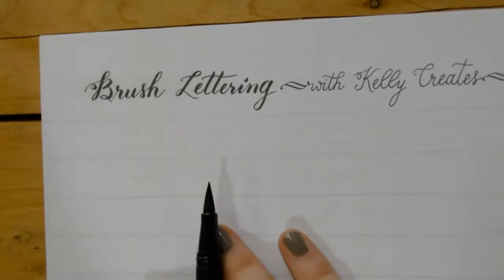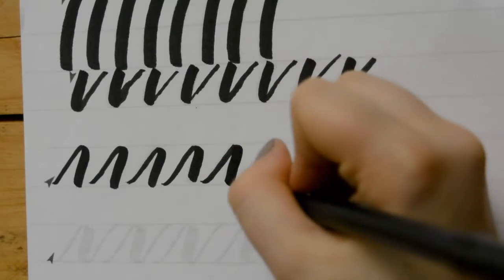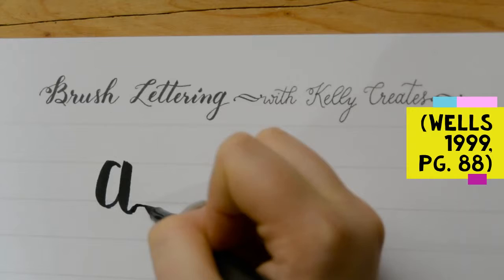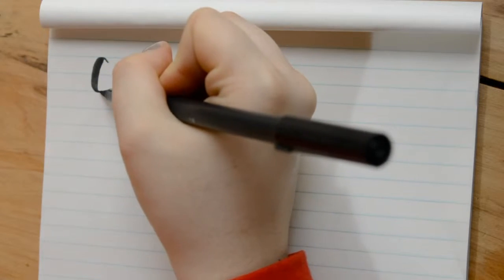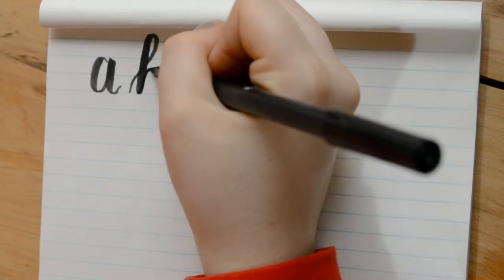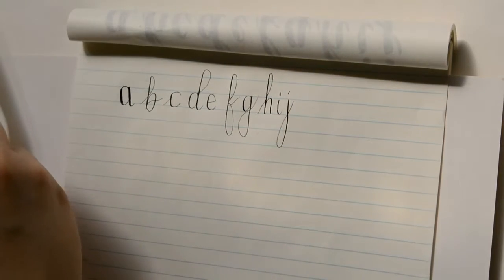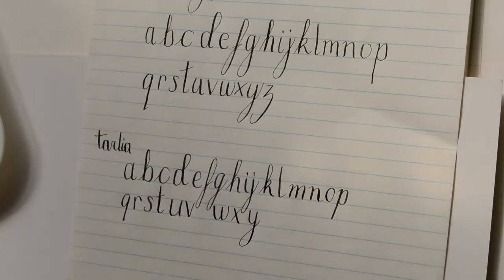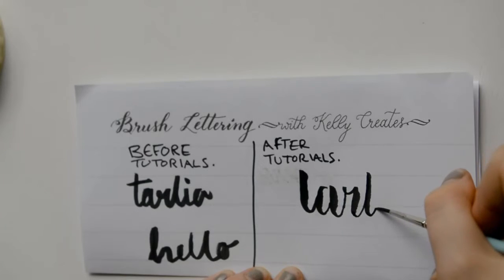Learning Calligraphy Tarlia Nuttall-Frost